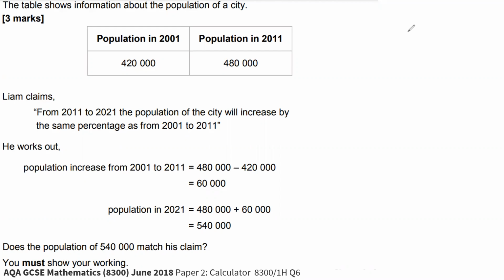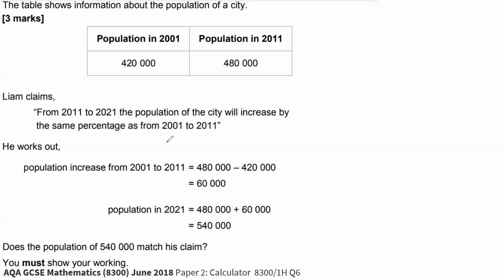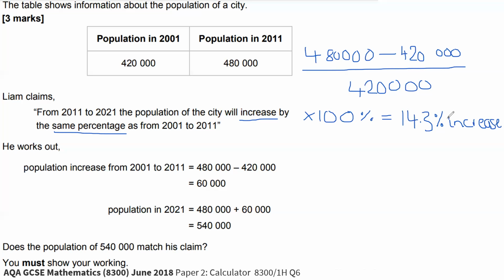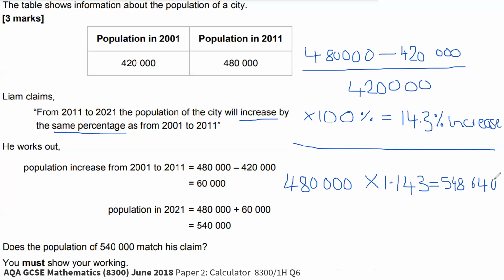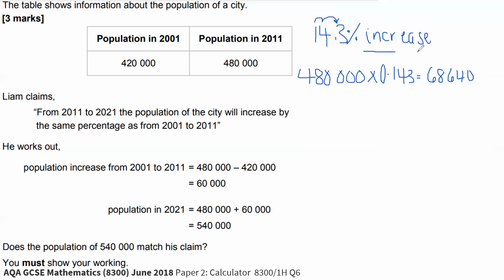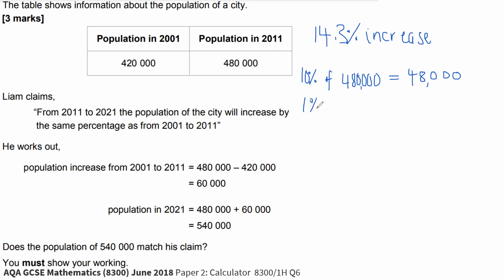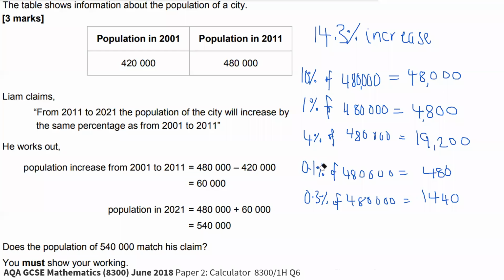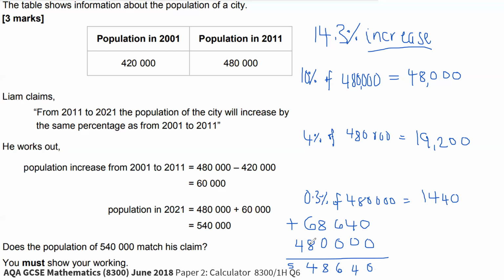Percentage increase GCSE maths question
GCSE maths question asking you to calculate percentage increase of populations.

Great as revision for percentage questions if you aren't sure about how to do percentage increase or work out a percentage of a number.

These questions can be challenging, but this video makes it simple.

(Question taken from AQA GCSE Maths Jun 2018, paper 2, question 6)